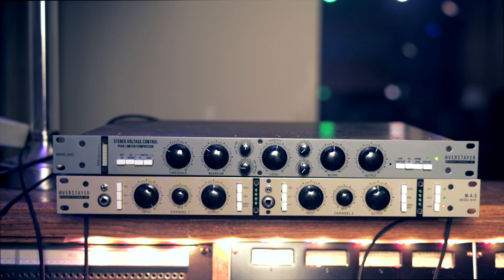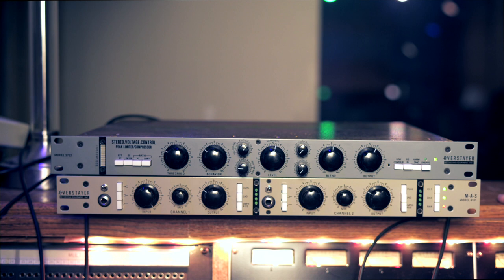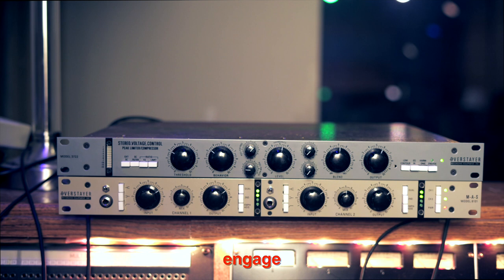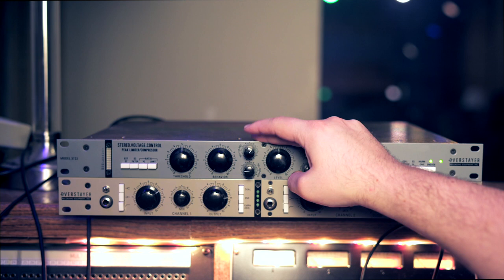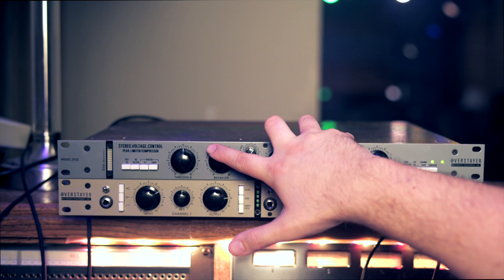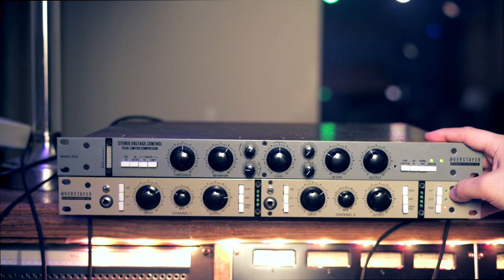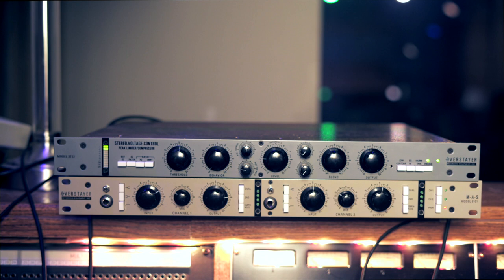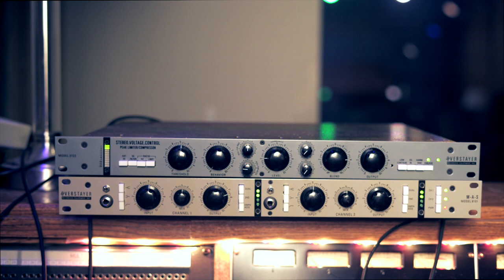Overstayer MAS an Stereo Voltage Control Demonstration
These are some of my favorite recording and mixing tools made right now. Jeff from Overstayer is a genius ! Im showing what I've learned about these units and how I use them along with live drums and a mix sitting on my API console.

Overstayer MAS -

Overstayer Stereo Voltage Control -

@boulevardrecording (ig)

Filmed and edited by Clay Blair